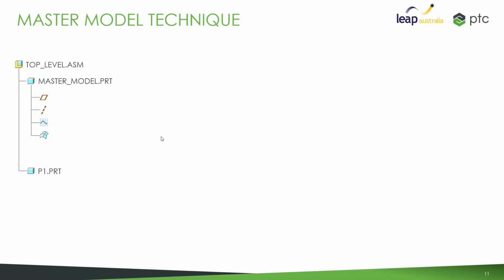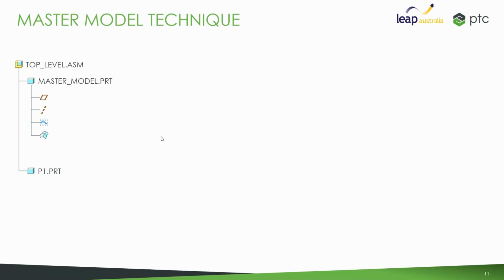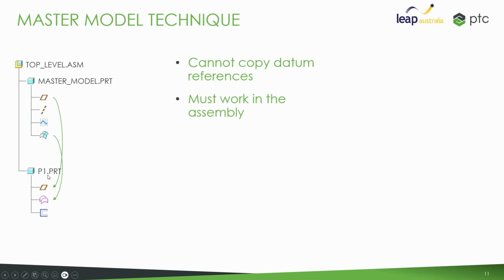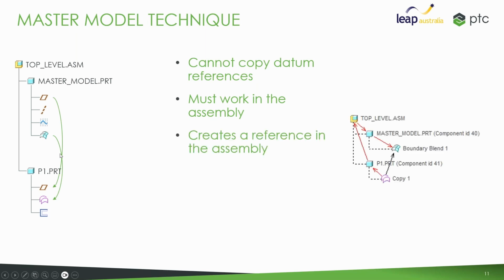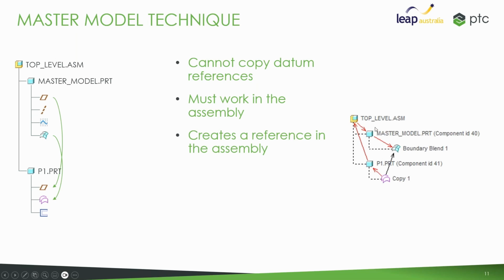Top Down Design in Creo Parametric - Master Model Technique (Part 3 of 5)